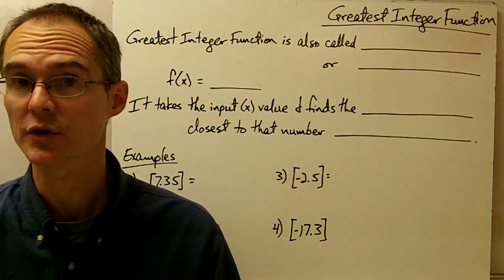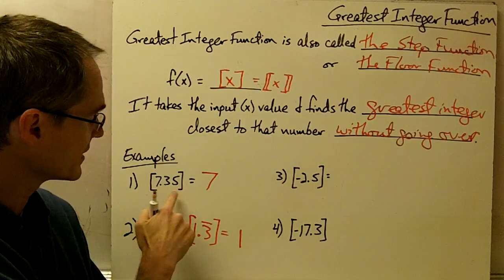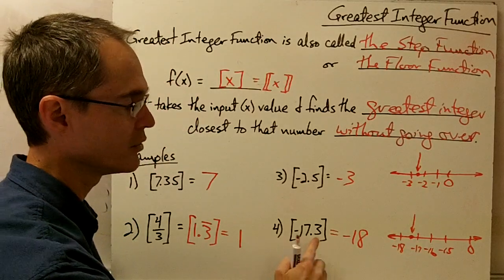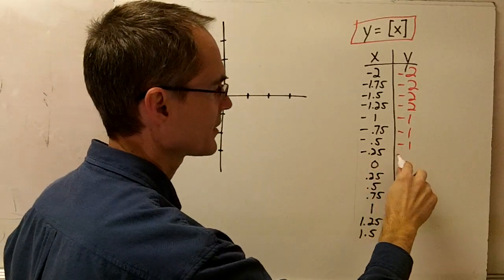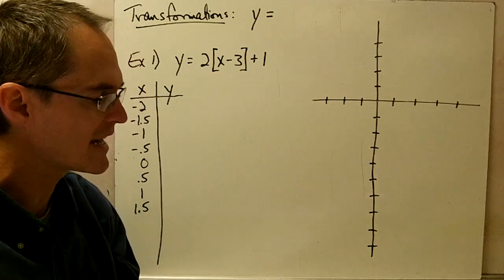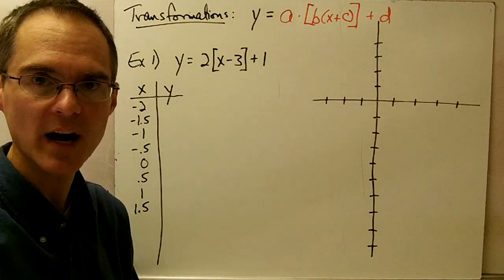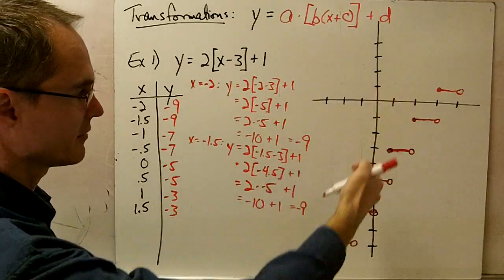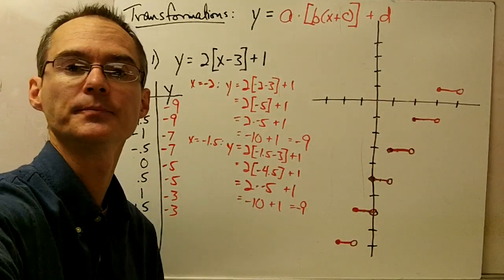Greatest Integer (Step) Function